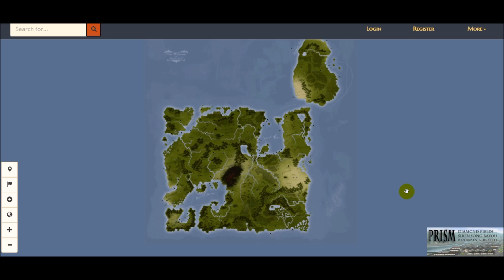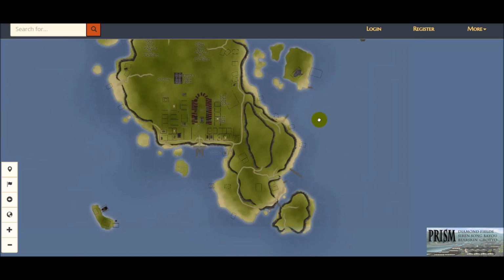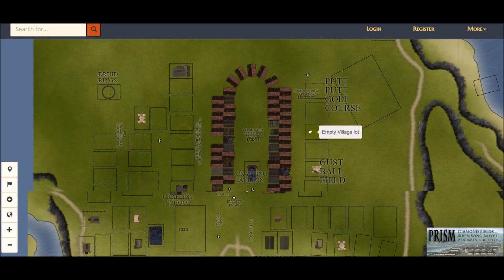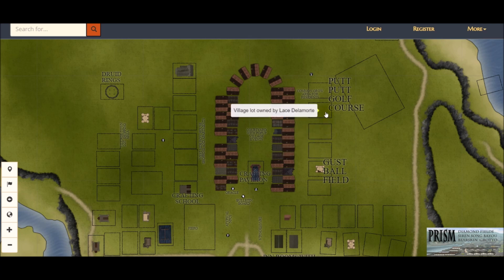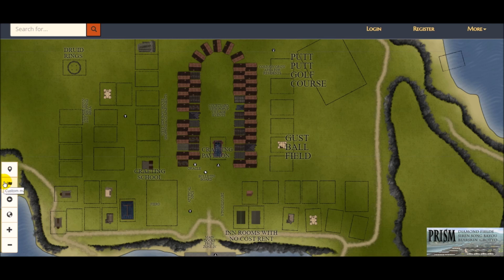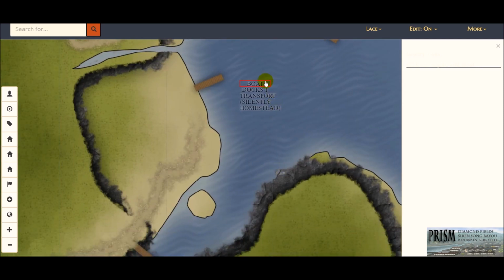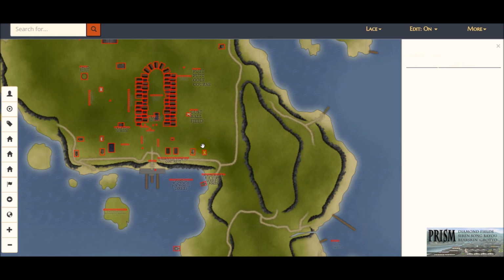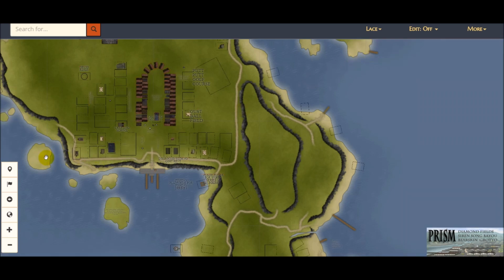Shroud of the Avatar R62 Get your Governors to label their POTS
Because this game allows POT (aka Player Owned towns) to be dynamic, it doesn't mean as a resident you are at the governor's mercy.  Get them to designate the areas they have laid out in their heads on the in game map to help you as a resident or visitor to navigate that area better!  (bash me if I fail, others may not take kindly, but I bet most will once they know the tools)